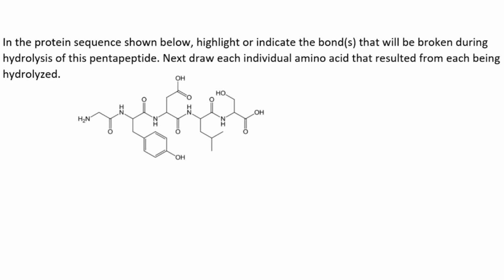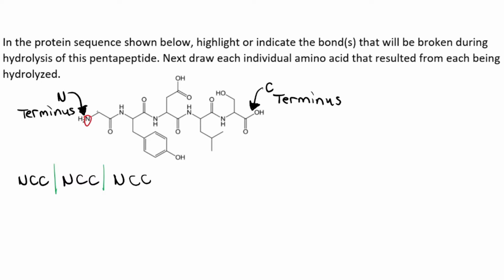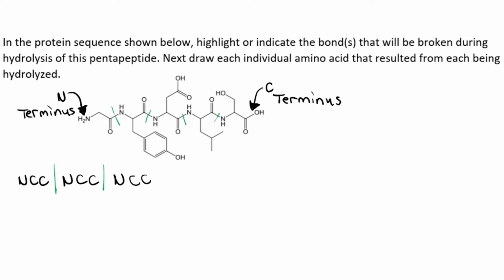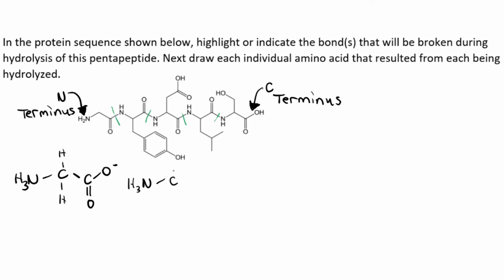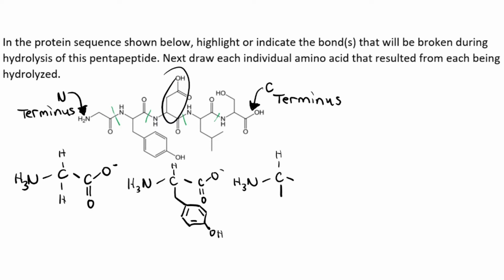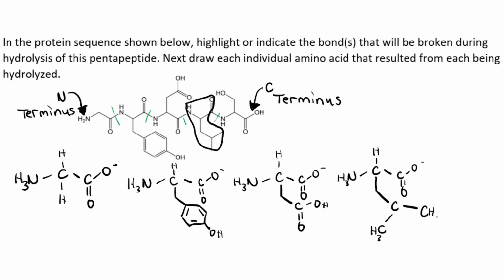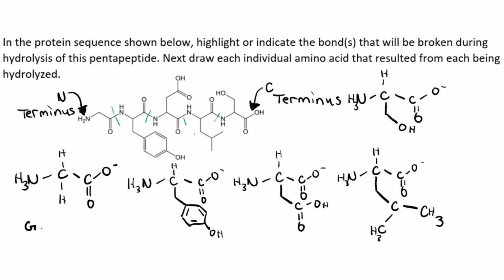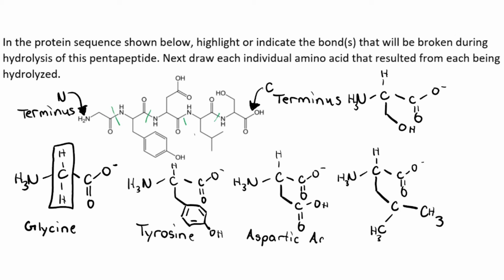Biological Chemistry: Highlight the bonds that will be broken during hydrolysis of a peptide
In the protein sequence shown below, highlight or indicate the bonds that wil be broken during hydrolysis of this pentapeptide. Next draw each individual amino acid that resulted from each being hydrolyzed.